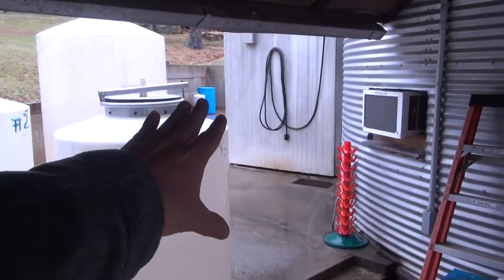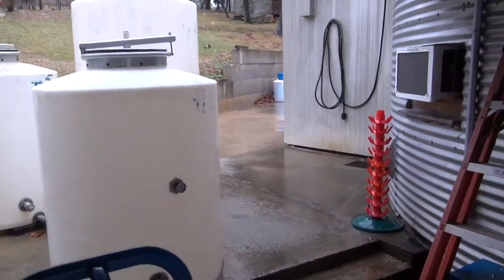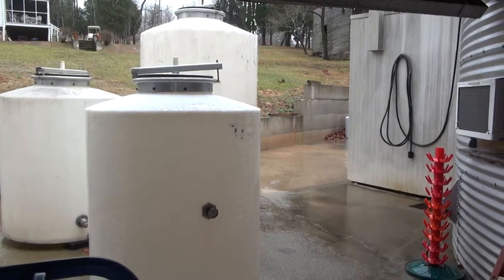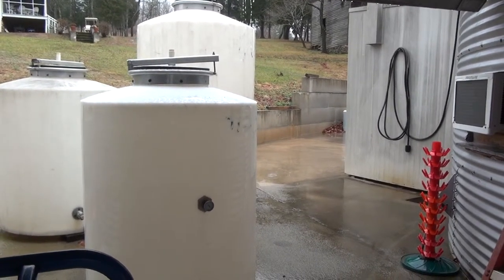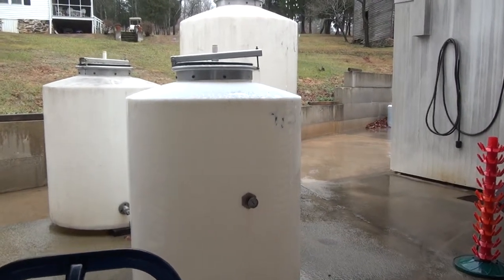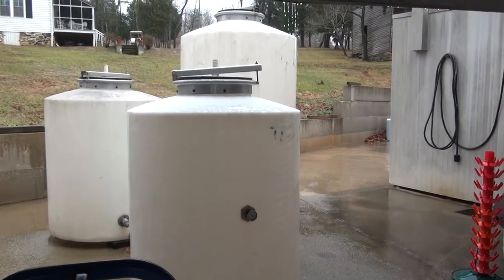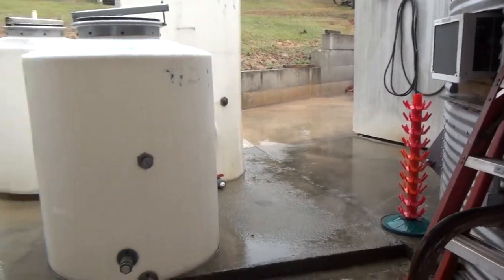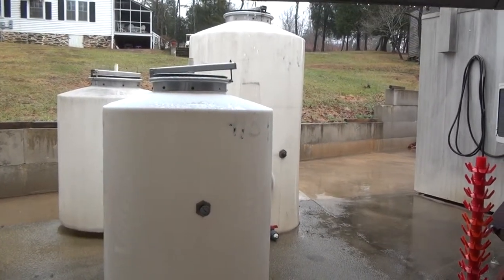Wine Crush Tanks Used In Making Wine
It just feels right working with Perry Henderson and the Live Well Team at Prudential Texas Realty. List your home for sale, lease, or short term rental with Perry Henderson.

Crushing is the process when gently squeezing the berries and breaking the skins to start to liberate the contents of the berries. Destemming is the process of removing the grapes from the rachis (the stem which holds the grapes). In traditional and smaller-scale wine making, the harvested grapes are sometimes crushed by trampling them barefoot or by the use of inexpensive small scale crushers. These can also destem at the same time. However, in larger wineries, a mechanical crusher/destemmer is used. The decision about destemming is different for red and white wine making. Generally when making white wine the fruit is only crushed, the stems are then placed in the press with the berries. The presence of stems in the mix facilitates pressing by allowing juice to flow past flattened skins. These accumulate at the edge of the press. For red winemaking, stems of the grapes are usually removed before fermentation since the stems have a relatively high tannin content; in addition to tannin they can also give the wine a vegetal aroma (due to extraction of 2-methoxy-3-isopropylpyrazine which has an aroma reminiscent of green bell peppers.) On occasion, the winemaker may decide to leave them in if the grapes themselves contain less tannin than desired. This is more acceptable if the stems have 'ripened' and started to turn brown. If increased skin extraction is desired, a winemaker might choose to crush the grapes after destemming. Removal of stems first means no stem tannin can be extracted. In these cases the grapes pass between two rollers which squeeze the grapes enough to separate the skin and pulp, but not so much as to cause excessive shearing or tearing of the skin tissues. In some cases, notably with "delicate" red varietals such as Pinot noir or Syrah, all or part of the grapes might be left uncrushed (called "whole berry") to encourage the retention of fruity aromas through partial carbonic maceration.

Making Wine

Wine Crush Tanks

Wine Crush Tanks